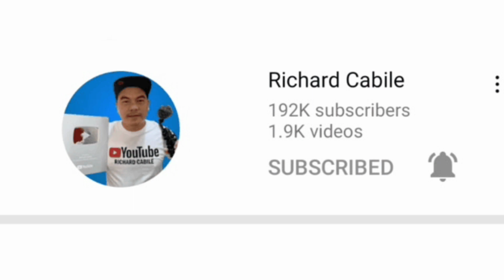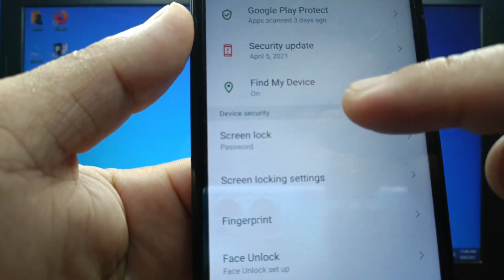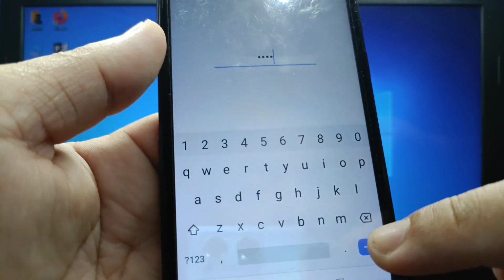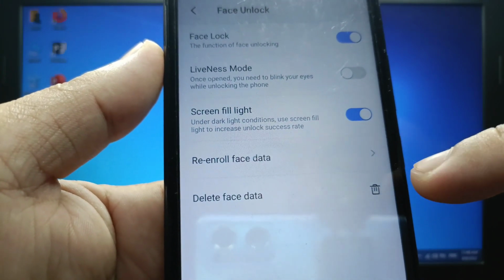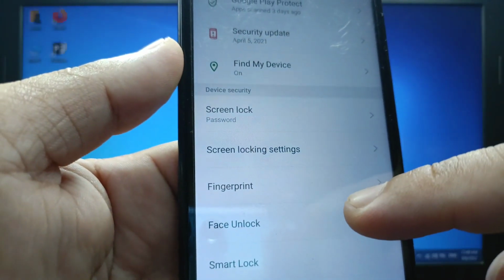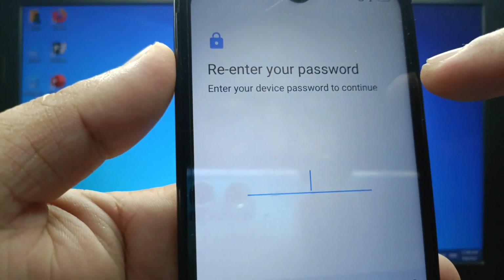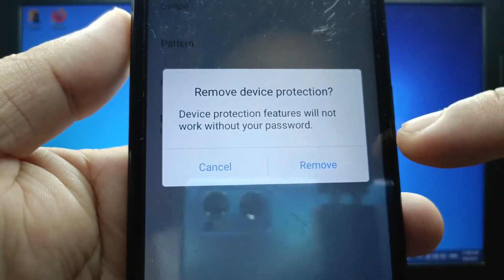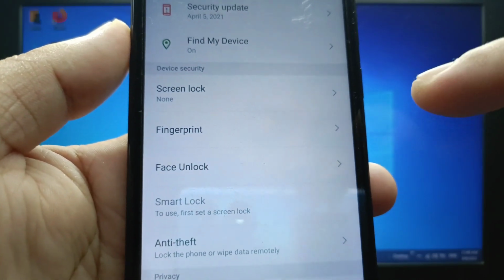How to remove face lock itel S15 [Face Unlock + Password]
Do you want to remove face lock on itel S15 mobile phone. This tutorial is face unlock + password.

Thanks...